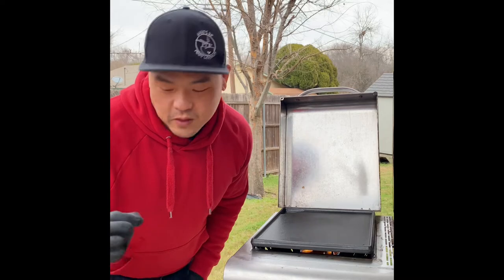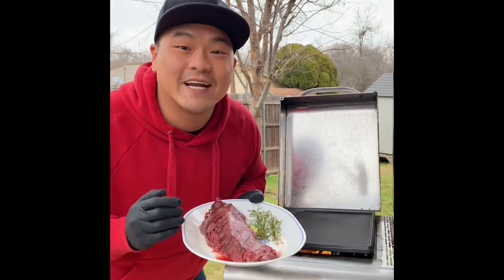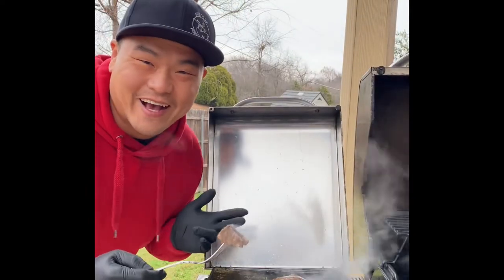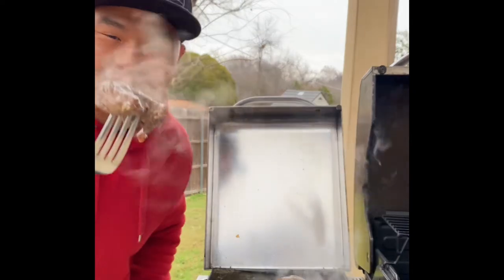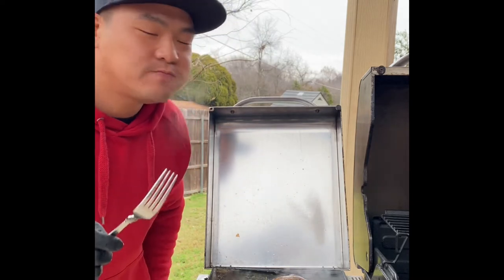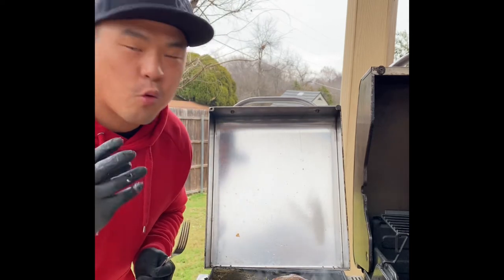The Best Way To Cook Elk Tenderloin 2021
Today I want to thank me uncle for sending the awesome piece of nature... Y’all let the unique and natural flavors of Elk Tenderloin shine with simple seasonings. Its deep flavor will melt in your mouth.
Ingredients
* 1-2 lbs Elk Tenderloin
* olive oil
* salted butter
* garlic
* rosemary
* salt
* black pepper